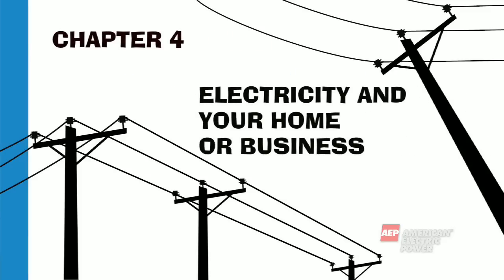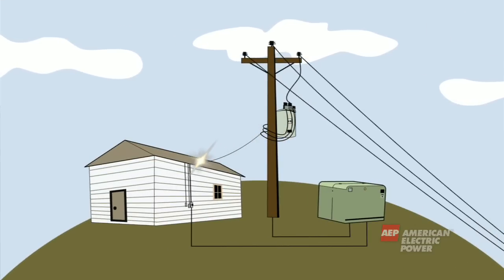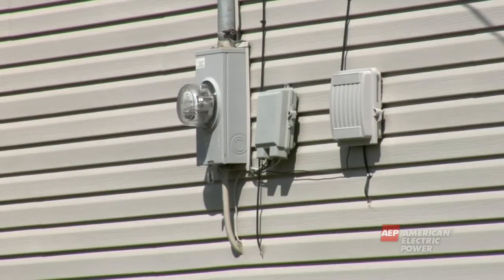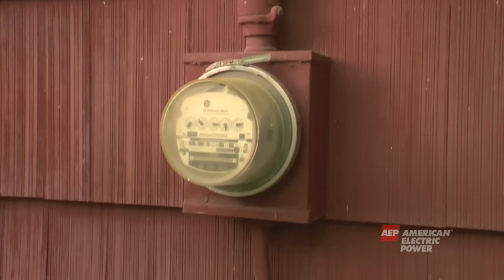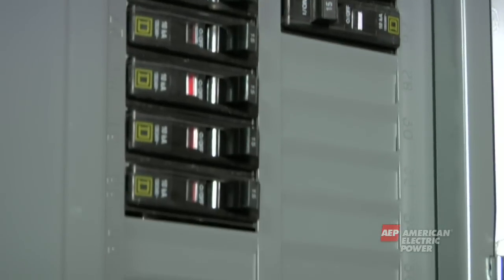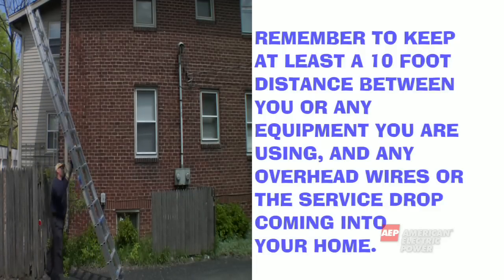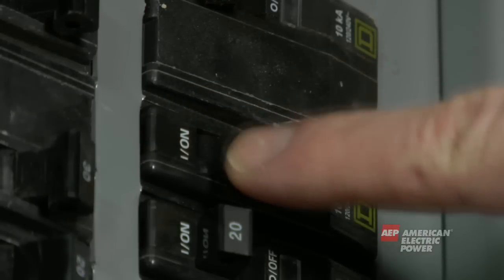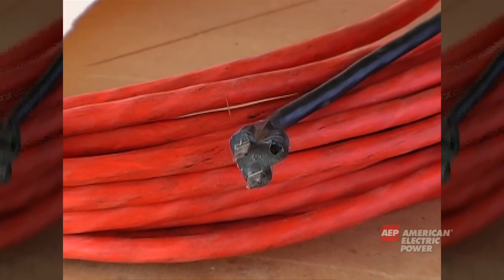Chapter 4: Electricity and Your Home or Business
From the AEP series Anatomy of an Electric System.